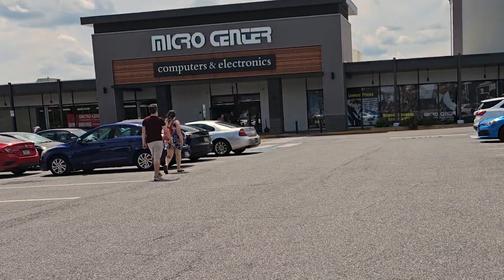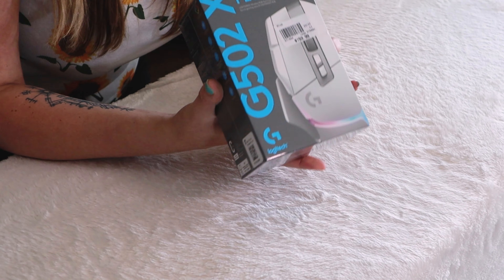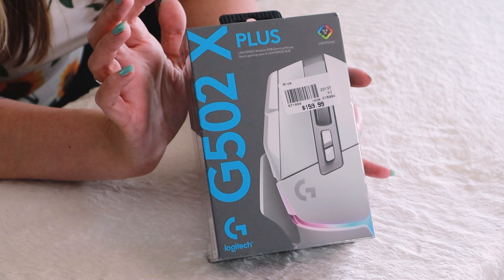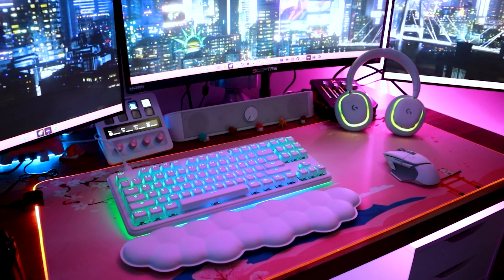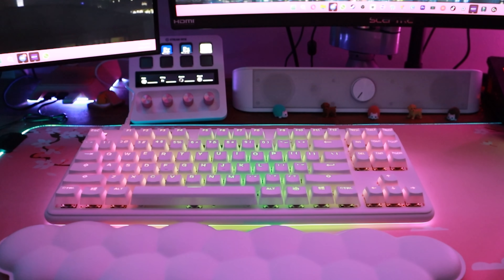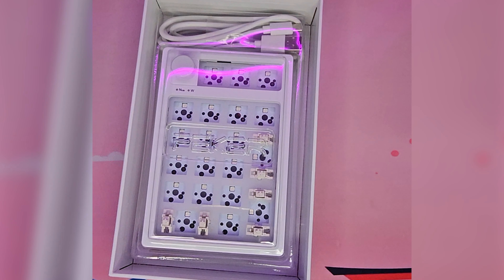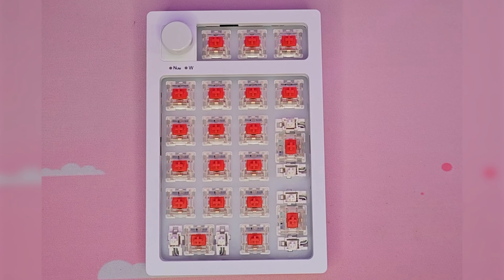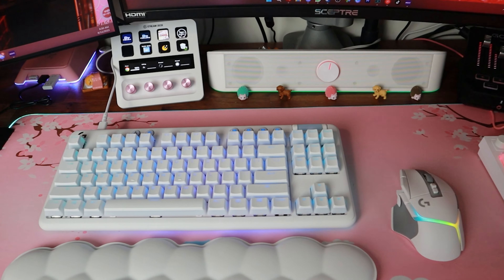BUNNY SETUP UPDATE | I'm a Logitech girl now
//IN THIS VIDEO:
🔥🔥🔥 COMPLETE PERIPHERAL UPGRADE! 🔥🔥🔥

In today's video, we're going ALL WHITE with a complete changeover of my setup peripherals to Logitech's G series. These are not just about the aesthetics; they're also serious upgrades to what I've been using before. The change includes the G713 keyboard, the G502X mouse, and the G735 headset, all in a stunning white finish that brings my setup to a whole new level.

🎹 First up, the G713 keyboard. This wired mechanical keyboard offers an amazing blend of performance, precision, and style. The white design looks sleek and modern, and it's a standout addition to my setup.

🖱 Next, the G502X mouse. Known for its top-tier accuracy and customizable features, this mouse is a beast in a beautiful package. The white version takes it to a new level of aesthetic appeal.

🎧 Finally, the G735 headset. If you're looking for a headset that offers both style and substance, this is it. The sound quality is exceptional, and the comfort is top-notch. And in white, it looks as good as it sounds.

I picked up all these items from Microcenter, but after some research, I found they are available for even cheaper prices from other retailers. So don't forget to shop around to find the best deals.

Watch as I unbox, set up, and give my first impressions on these peripherals. If you're looking to upgrade your own setup or are curious about these products, this video is a must-watch.

//TIMESTAMPS:
0:00 Intro
0:49 What I got and why
4:22 Unboxing
9:21 Keyboard customization
11:00 Pegboard
12:50 New stuff in setup

//ABOUT US:
The Warcrimes are a nerdy couple that love playing video games, watching movies, listening to music, and trying to find time and money for all of their hobbies.

The Warcrimes' Associates are friends that share similar interests.